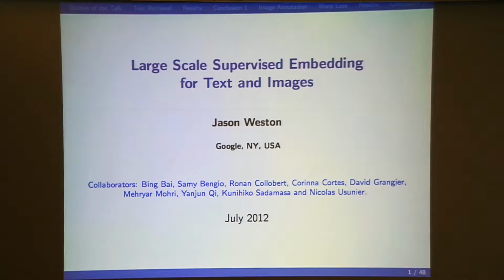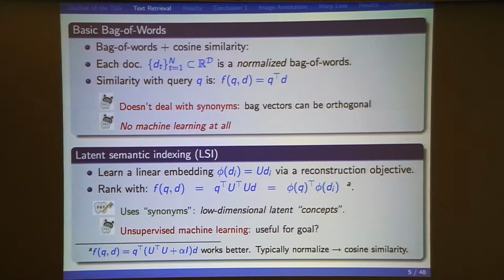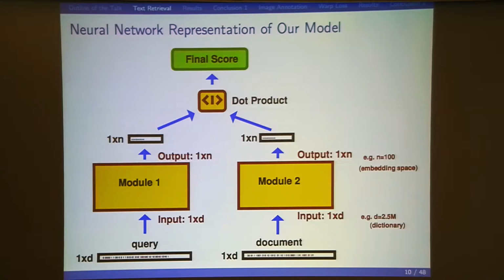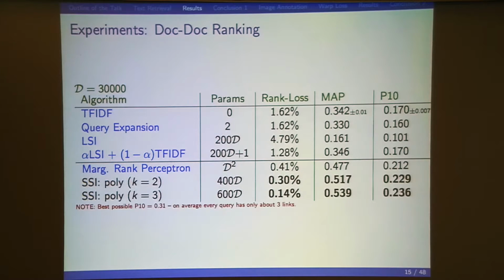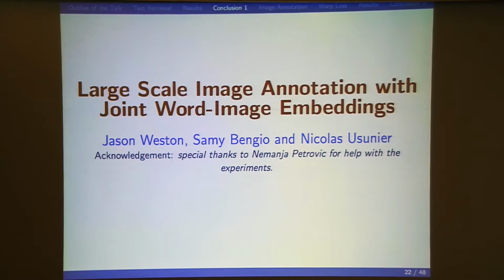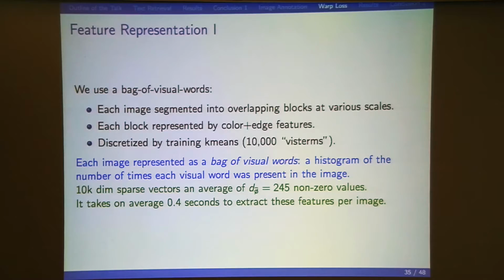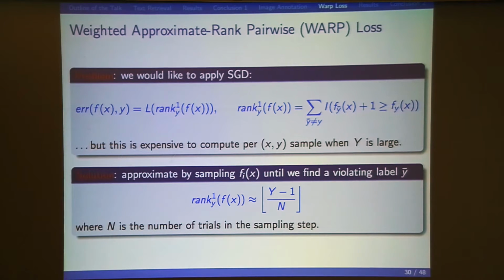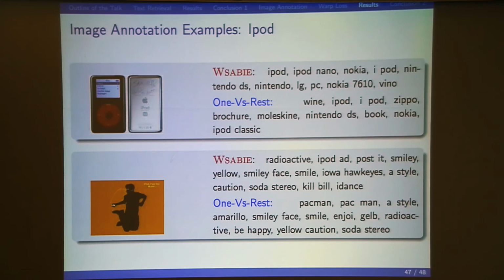Jason Weston: "Large Scale Supervised Embedding for Text and Images"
"Large Scale Supervised Embedding for Text and Images"
Jason Weston, Google Research